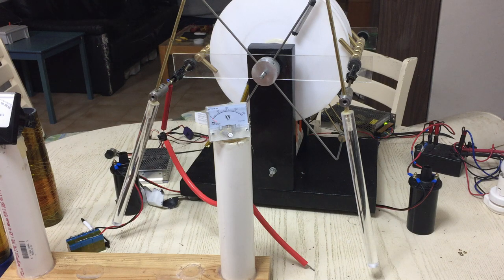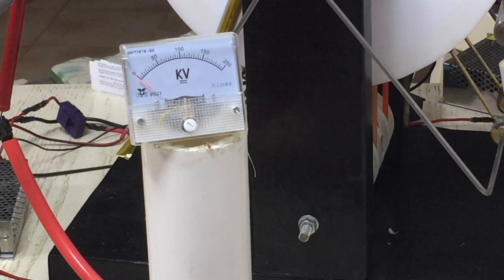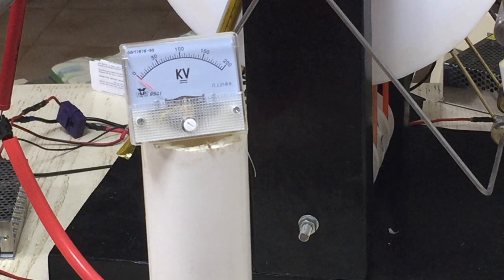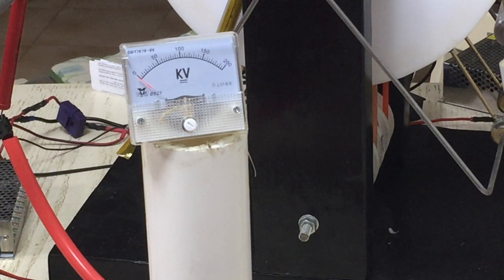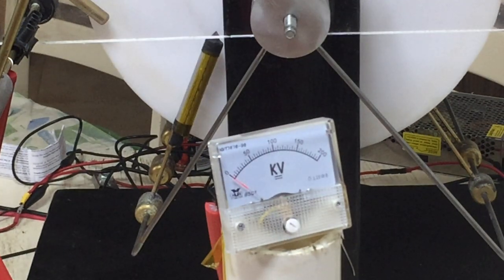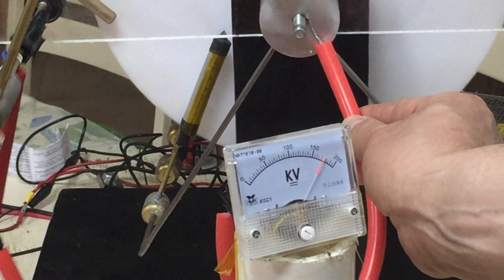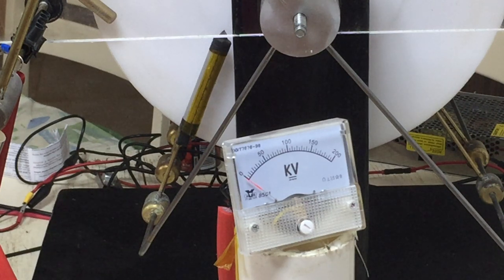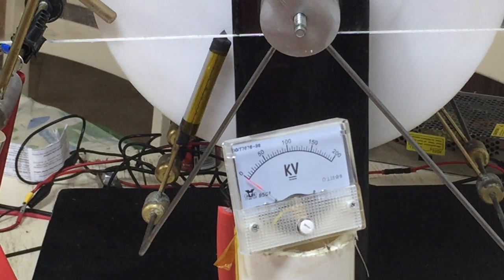Analog Voltage Measurements From Wimshurst Machines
This video talks about using analog Killivolt panel meters paired with high-valued high voltage resistors to measure the voltage on electrostatic generators capable of producing more than 100 microamps.